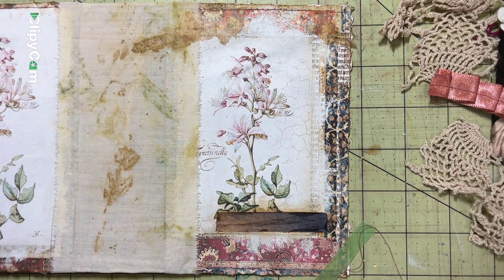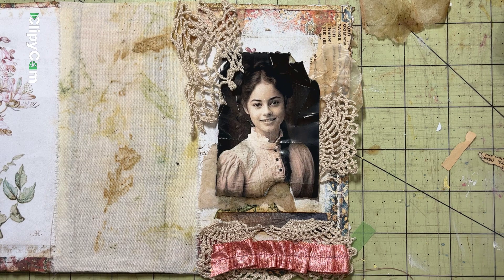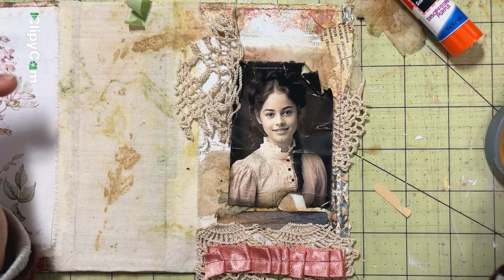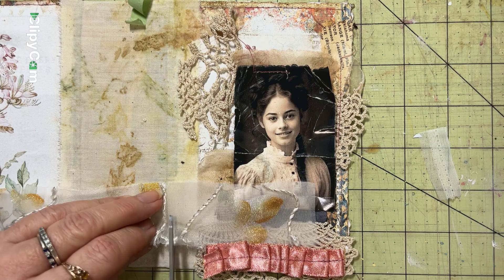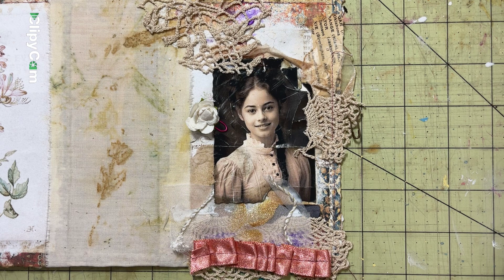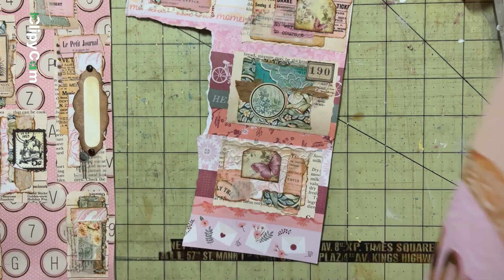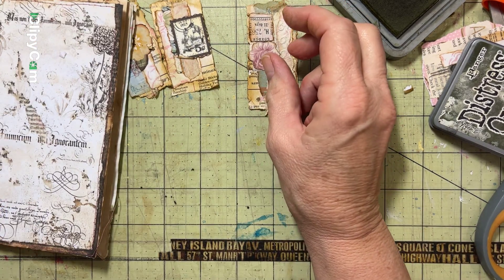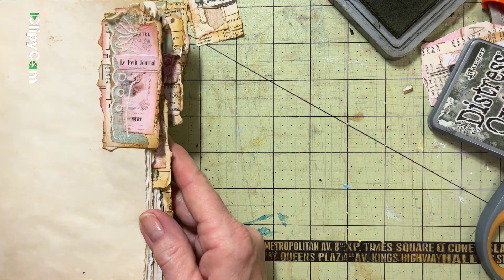Dewey’s box journal part 2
Today we are making the cover. Always my favorite part.

Happy Mail
Jacqueline Wiley
11B Woodcliffe Dr.